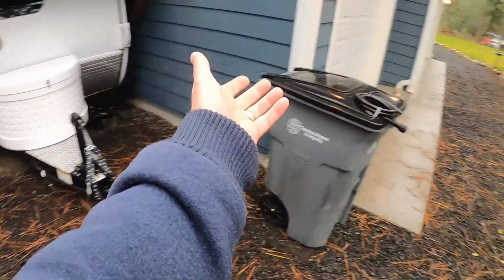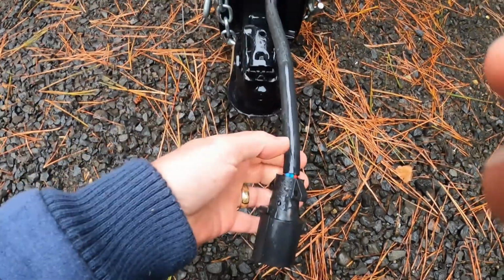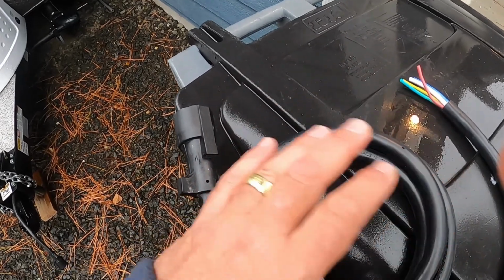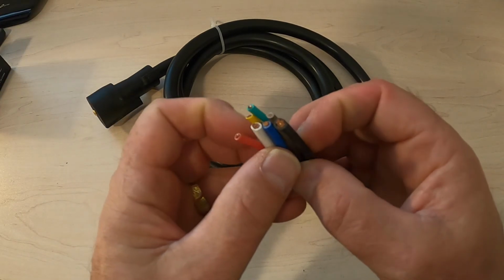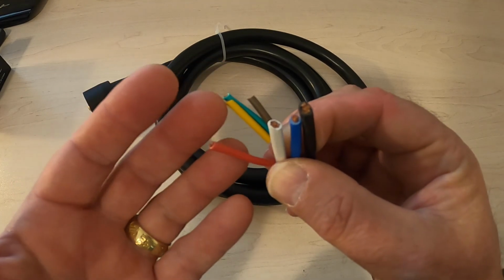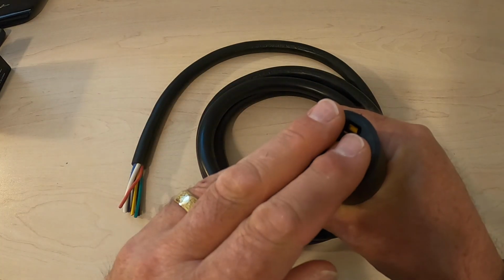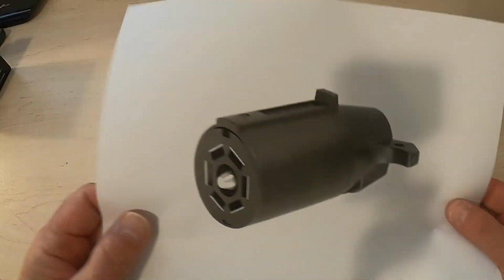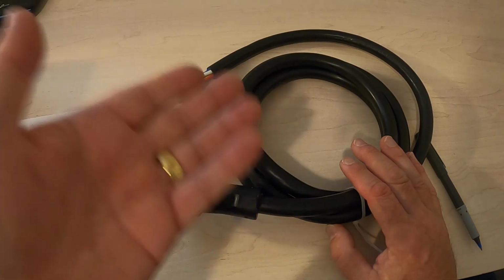Replacing a Seven Pin Connector and Cable - 2015 Tab Max-S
On our last trip my wife and I towed our trailer on Highway 1, 101, and 20 in Northern California. Anyone who has driven those highways knows that they are miles and miles of white knuckle switchbacks. The constant back and forth bending made the cable on my trailer to start pulling away from its own connector. A combination of age, and miles. Not all seven pin cables are created equal, so join me on this video where I describe the issue, its replacement, and how to tell the difference between a well manufactured replacement, and one that is not going to serve you well.